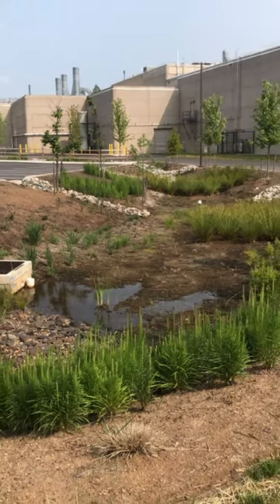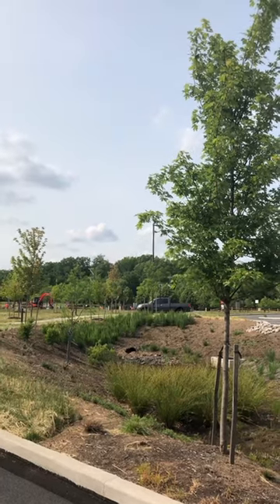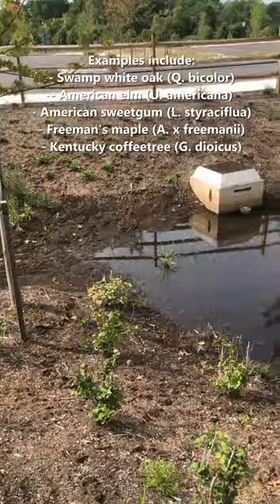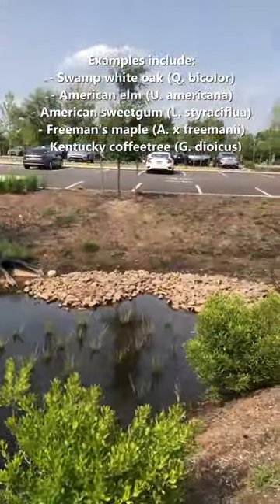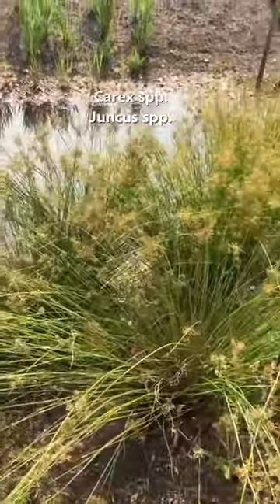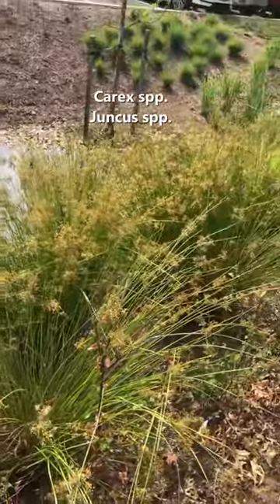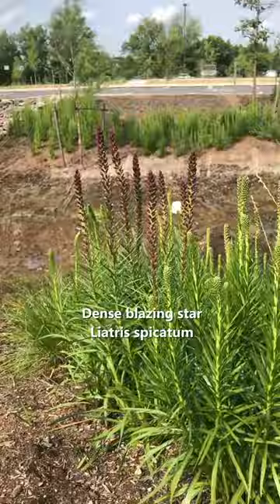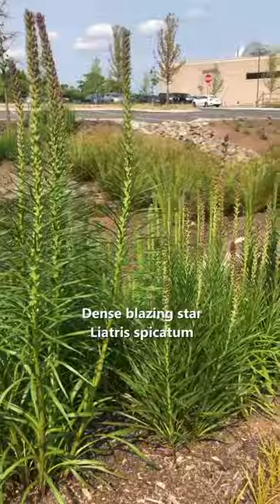I saw this really great stormwater garden.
Here’s an example of a really nice parking lot rain garden / water retention basin. This one utilized native plants and good engineering to capture rainwater and stormwater runoff from the surrounding impervious lots. This rain garden helps reduce flooding by slowing the water going to the sewers and allowing a lot of water to sink into the ground. The roots of the plants also helps reduce pollutants. We need more of these things everywhere!